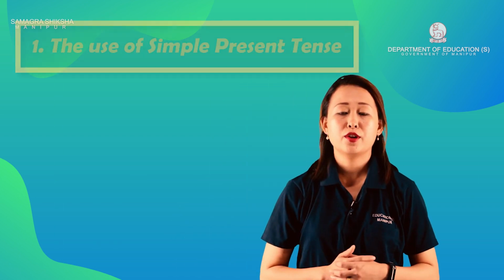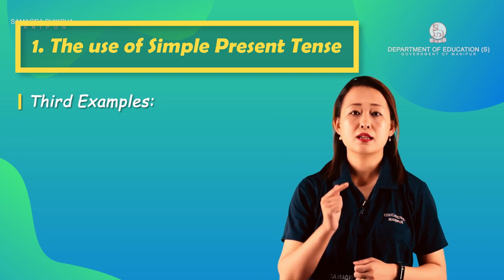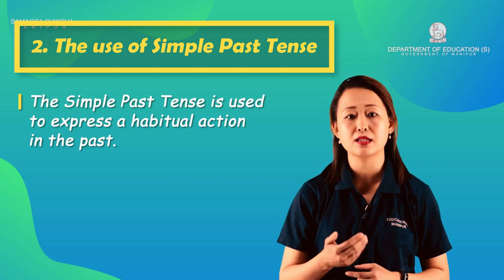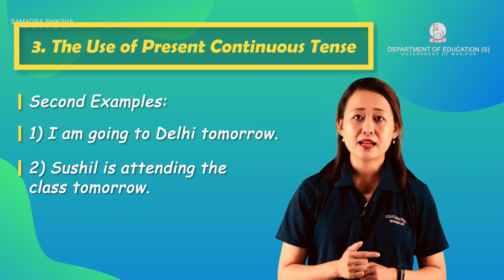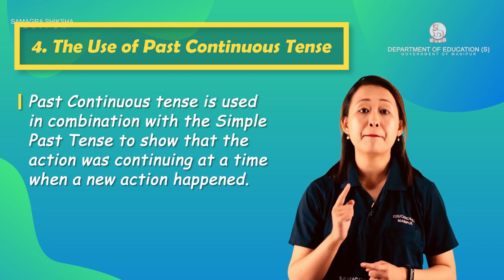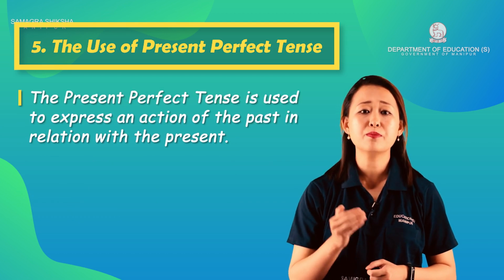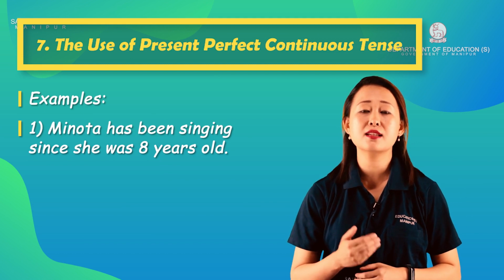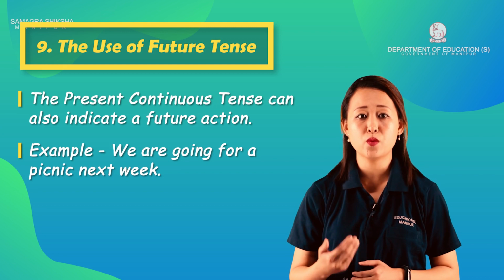English Grammar: The use of tense